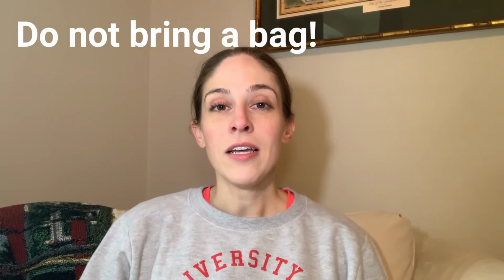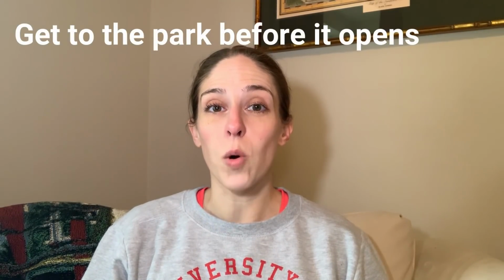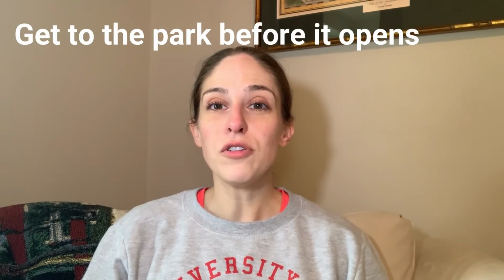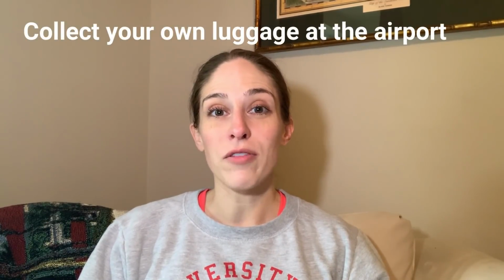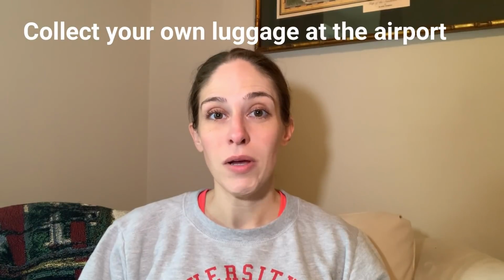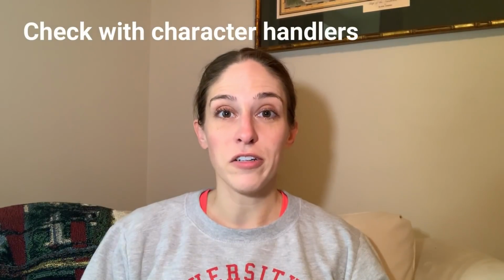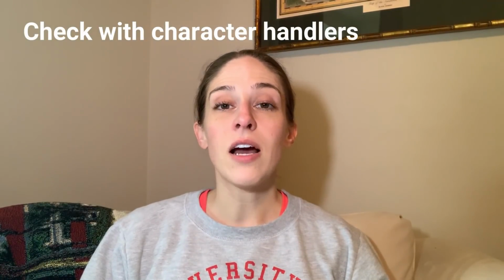Disney World Time Saving Hacks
Time is money!  Here are my tips for making the most of your time in Disney World.  These are absolute must-do's for us every time we travel.

Let me plan your next Disney vacation.  I'll take care of all the details and stay on top of deals from the time you book until the day you travel.  The best part?  There's no cost to you!  I'll make the plans, you make the memories.